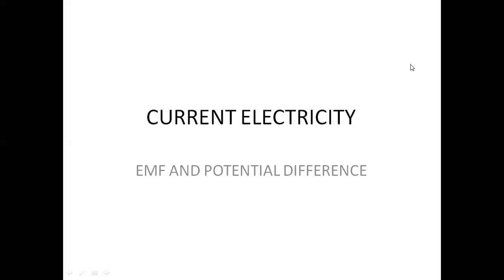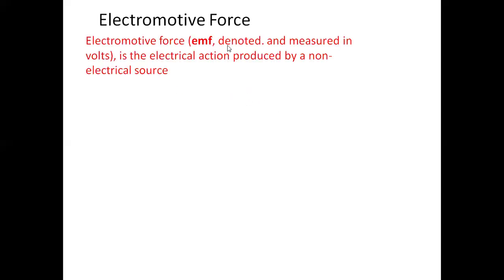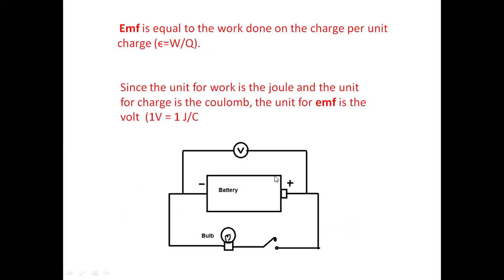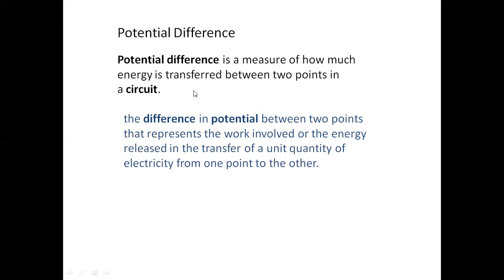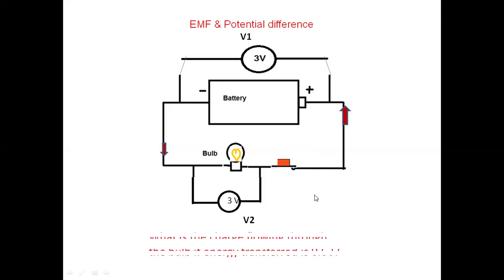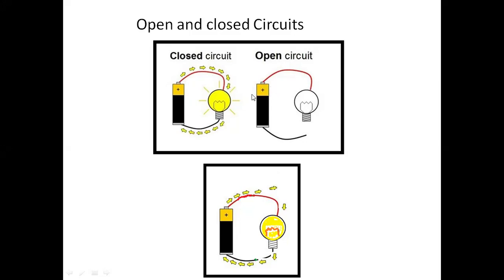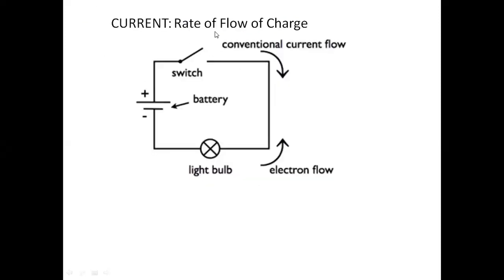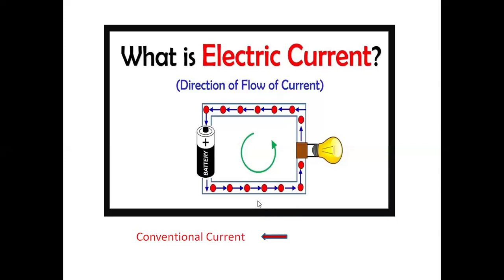Emf and Potential difference | Open and closed circuit | Short circuit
Voltage or Potential difference vs EMF | Easiest Explanation
Difference between EMF, Potential Difference and Voltage | Electricity
What is an electric current? What is the relationship between energy, charge and potential difference. | What is short circuit?